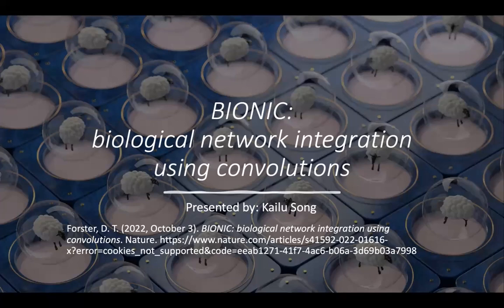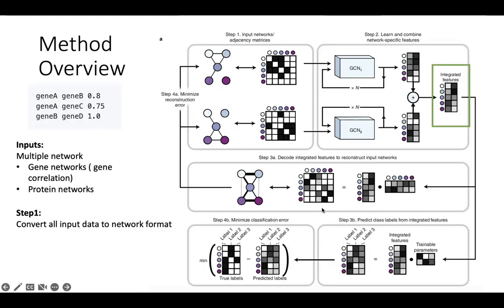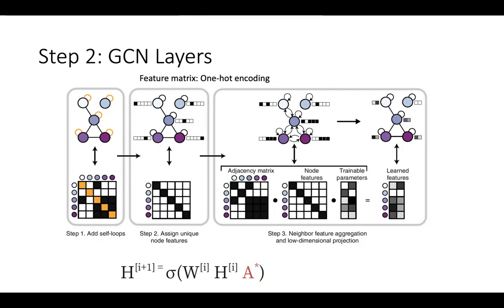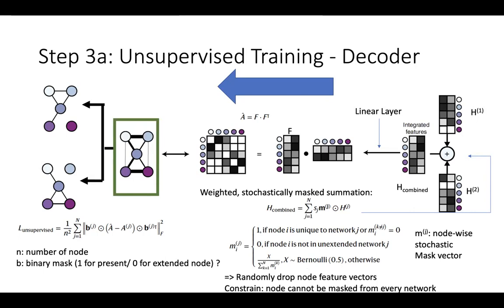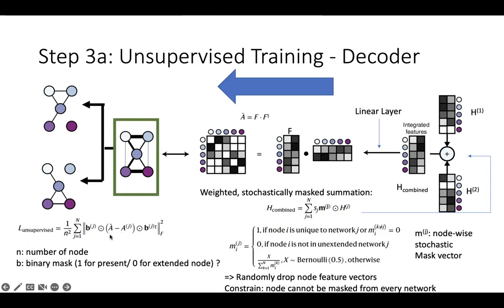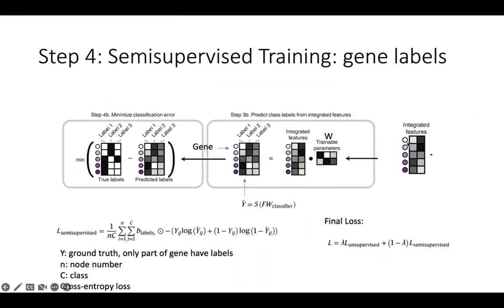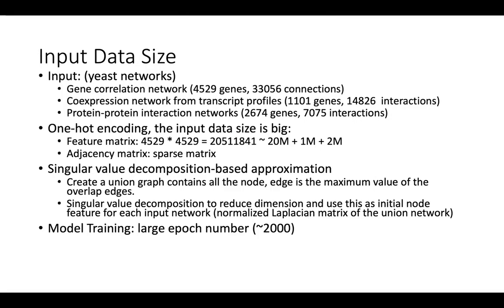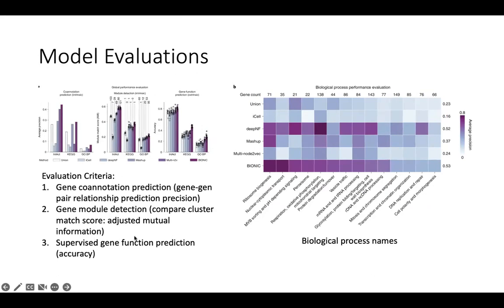Paper presentation on BIONIC: biological network integration using convolutions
This paper by Forster, D.T., Li, S.C., Yashiroda, Y. et al. is review and presented by a lab member.